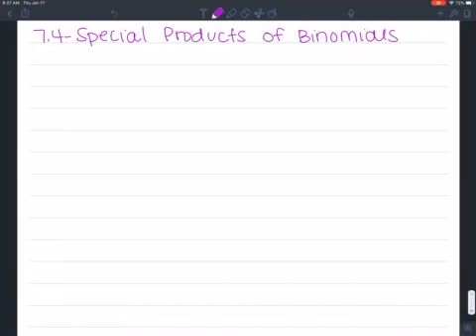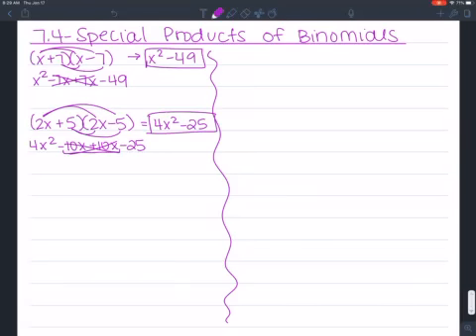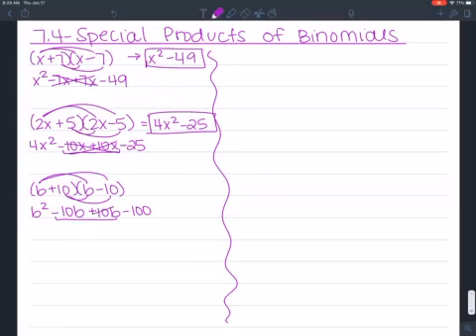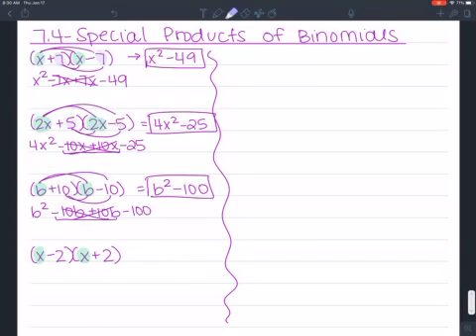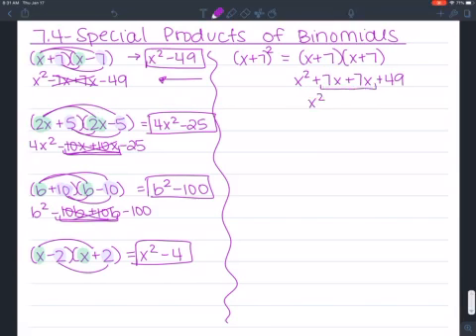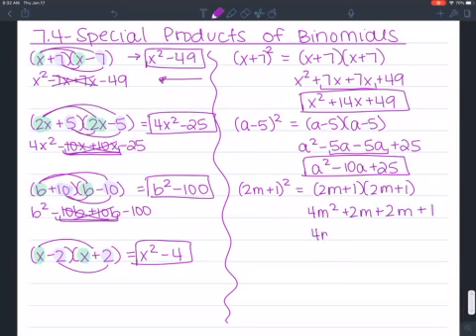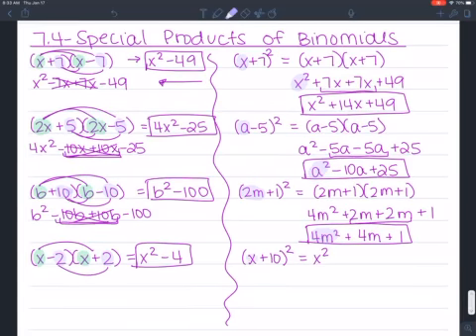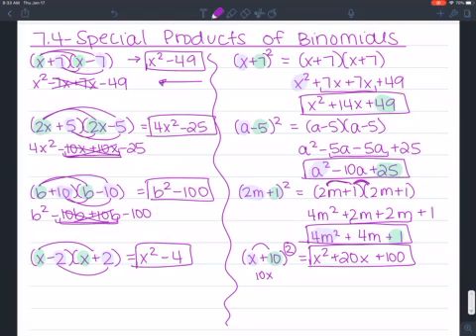7.4- Special Products of Binomials